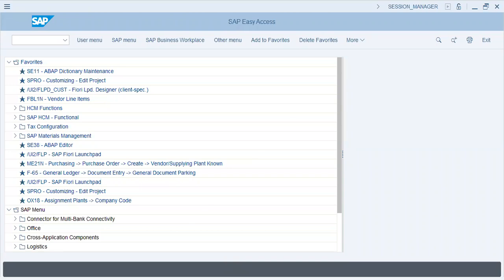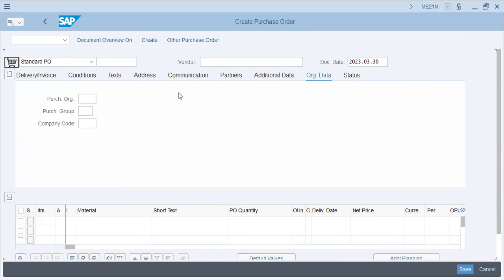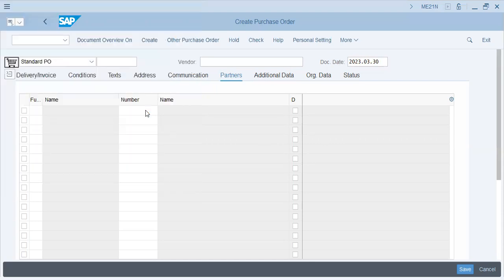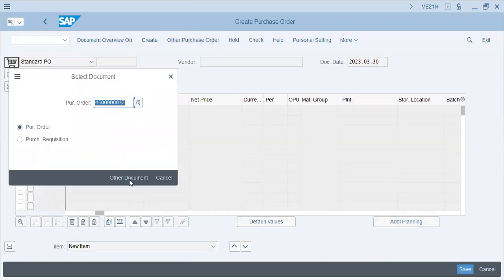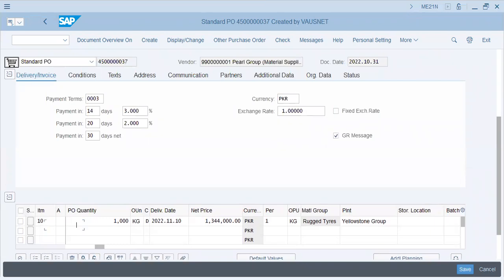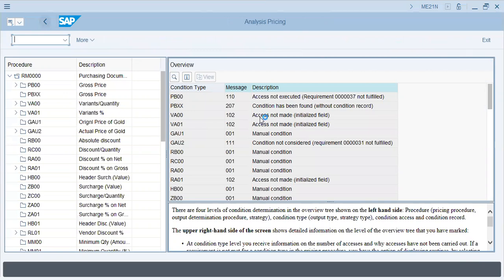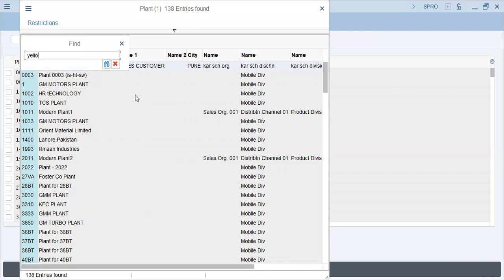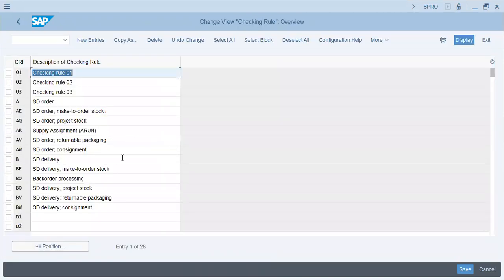SAP MM Purchase Order Config